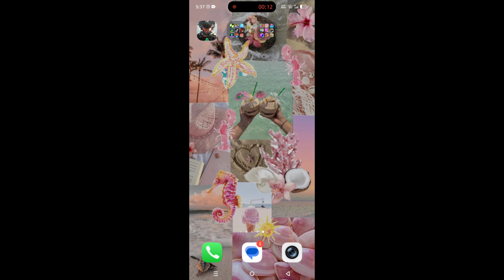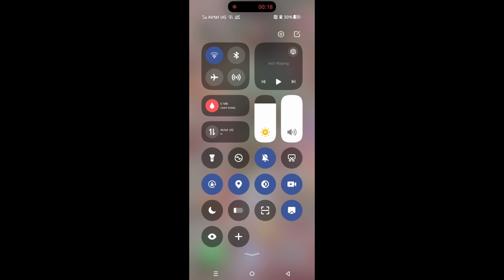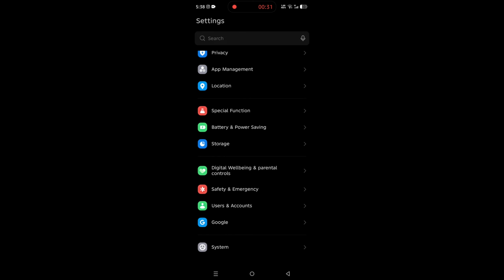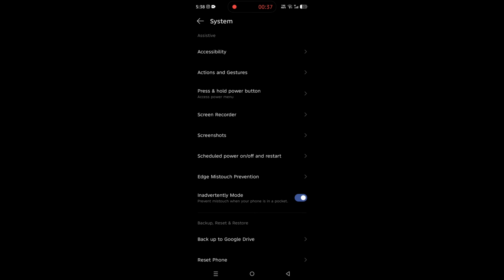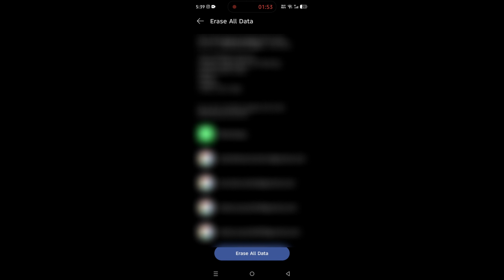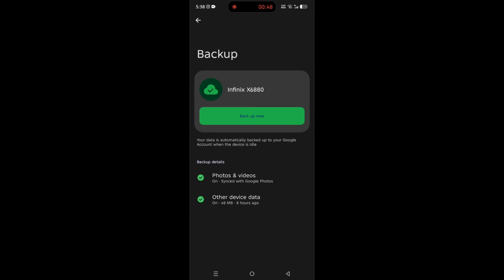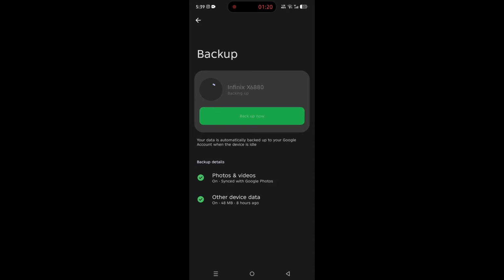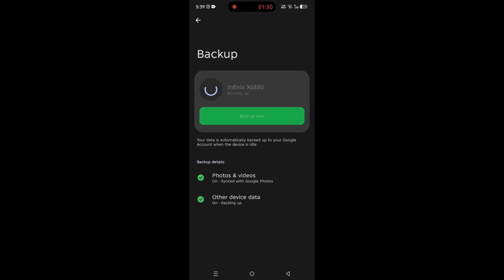How To Backup Everything On Android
Want to make sure you never lose your photos, contacts, messages, or app data? This guide shows you how to back up everything on your Android phone—using Google's built-in tools and simple manual methods.

What You'll Learn:
Enable Google One automatic backup
Back up photos & videos with Google Photos
Save contacts & calendar to Google
Backup messages & call history
Transfer files manually to computer or SD card
Keep your data safe before switching phones or resetting.